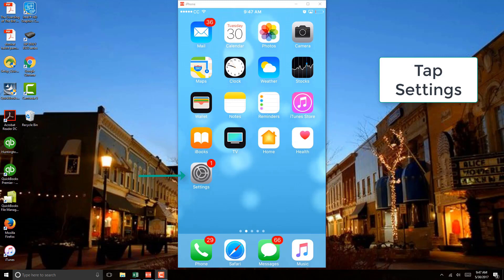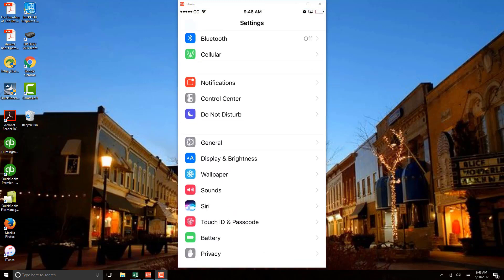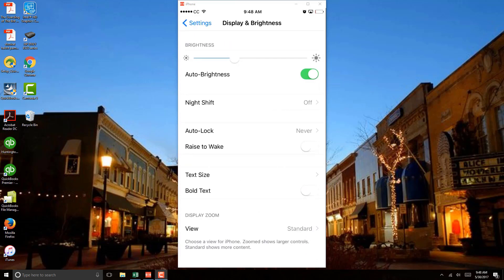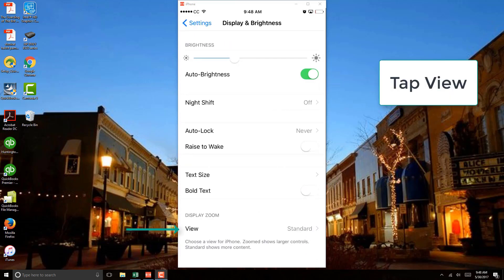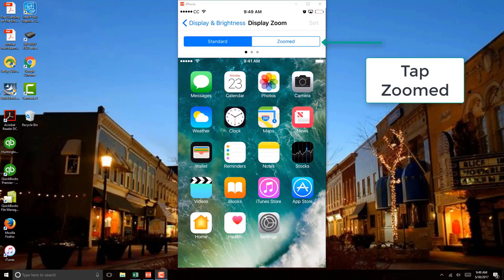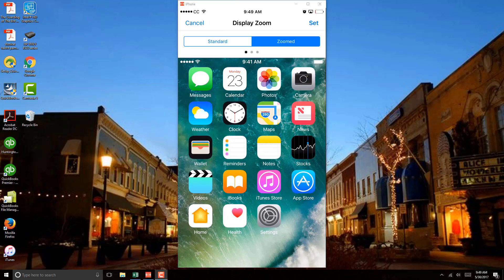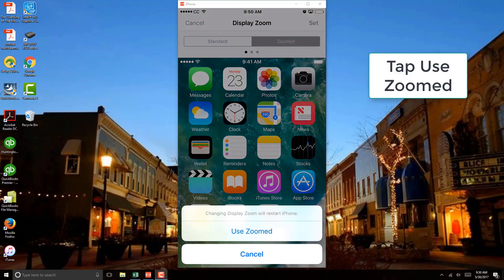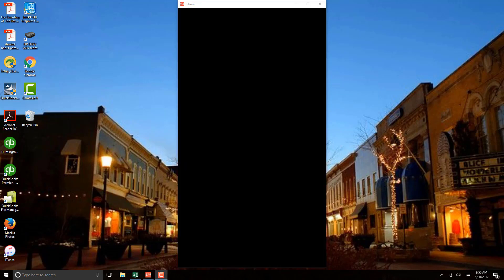How to make the icons bigger on iPhone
If you're looking for ways to make your icons on your iPhone bigger, then this video is for you! In this video, we'll show you how to increase the size of the icons on your iPhone so that they're easier to see.